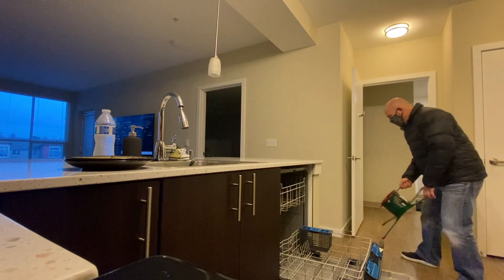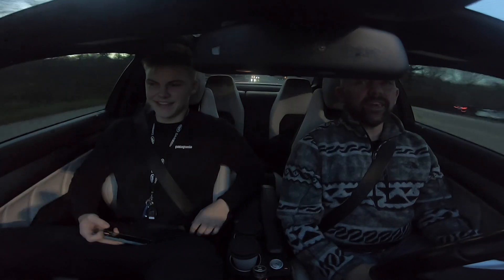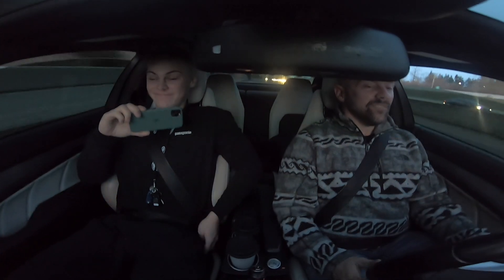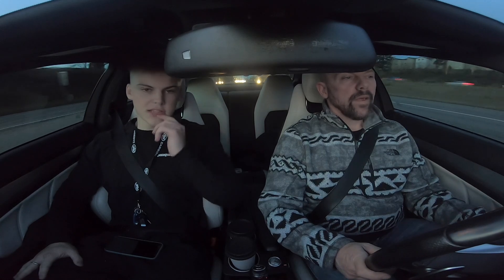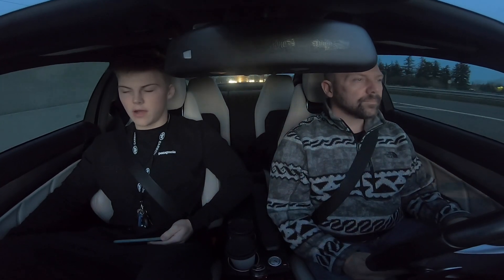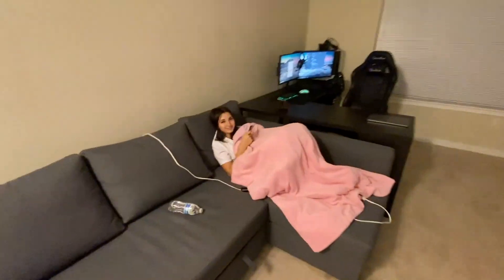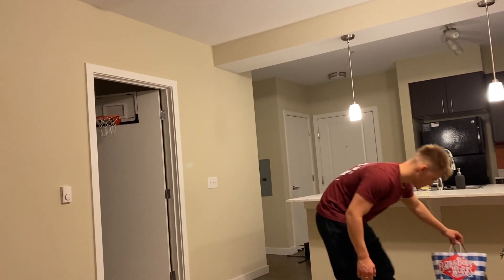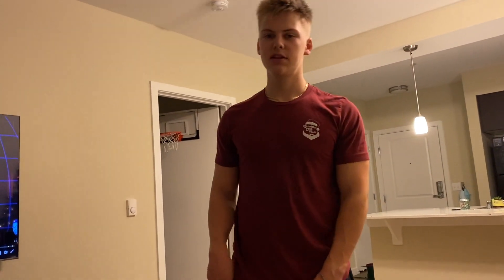Insane SUPERCHARGED C63 AMG First Drive! (SHOCKING...)